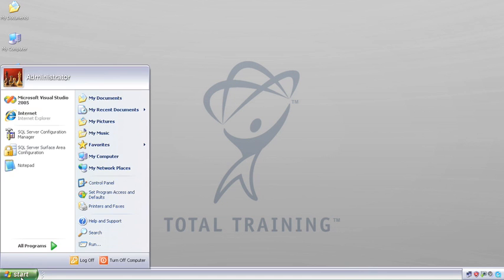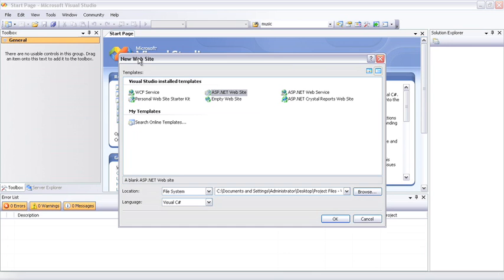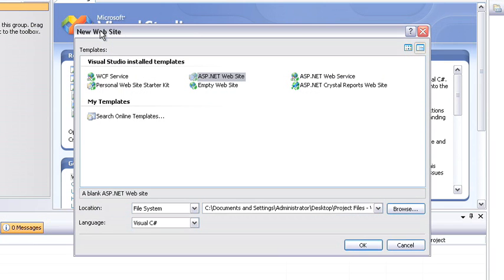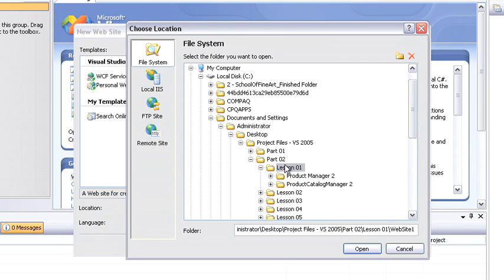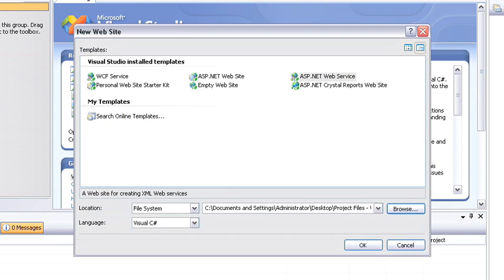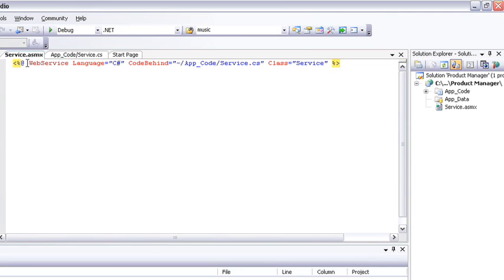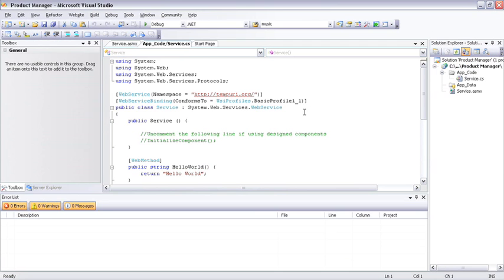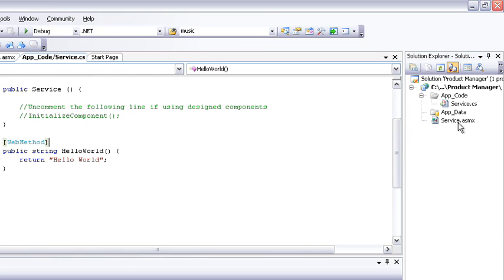web sevices part 2